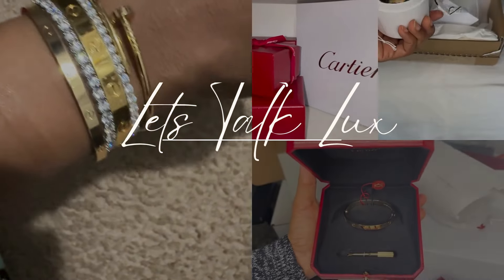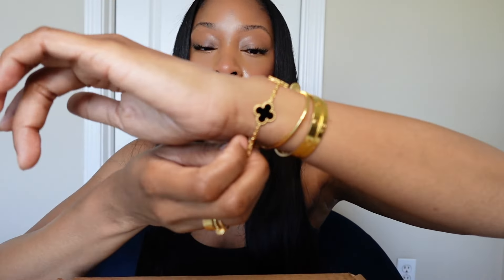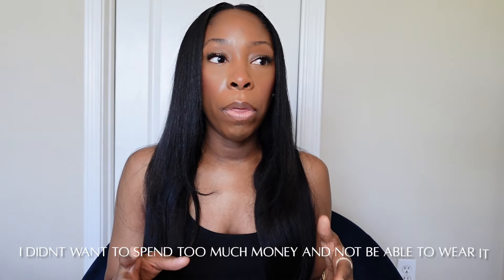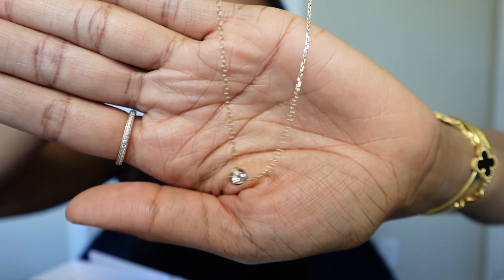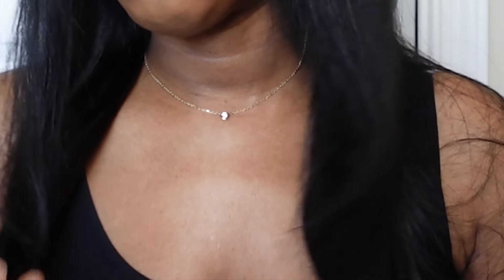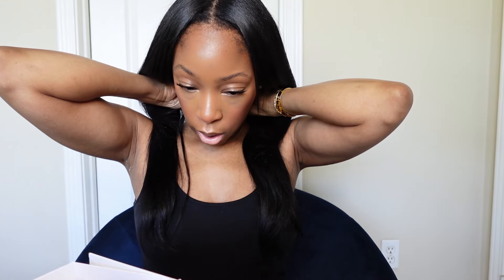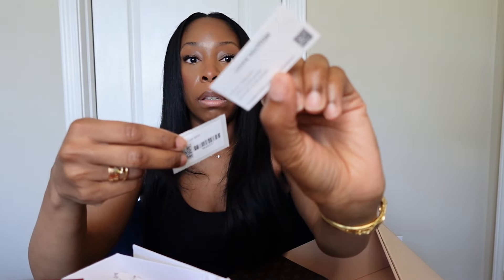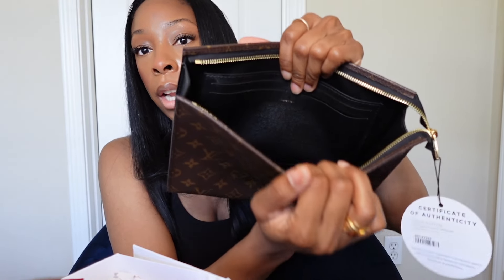Cartier Unboxing + Fashionphile Reveal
Today I am doing a special unboxing plus a reveal of a Fashionphile purchase from last year.

Authentication Services I've Used For Preloved Items:
Real Authentication
Zeko Authentication

FAQ's
Bracelet Specs:
VCA Alhambra bracelet in Onyx - Resized to 17.5cm
Cartier Juste Un Clou: Size 15cm
Cartier Love Bracelet Regular: Size 16cm
Cartier Love Bracelet Small: 16cm
My Wrist Size - 15cm/6in at the smallest point and 16.5cm/6.5in at the highest/largest point